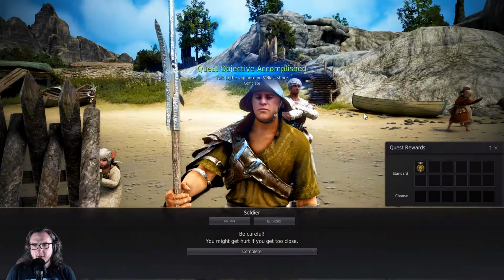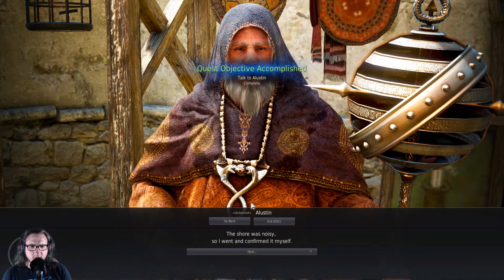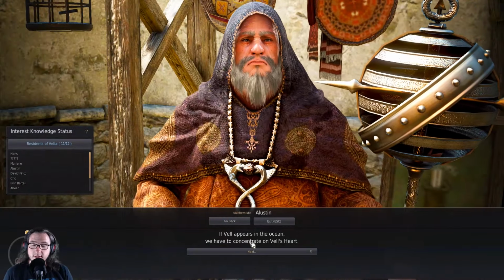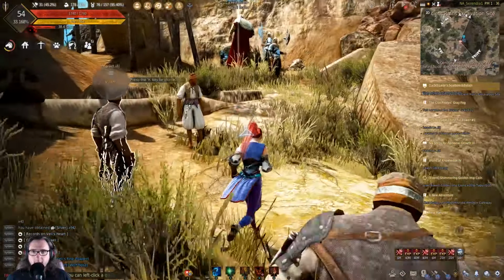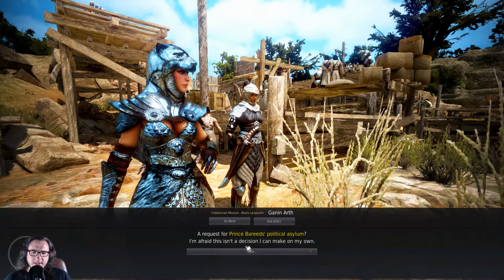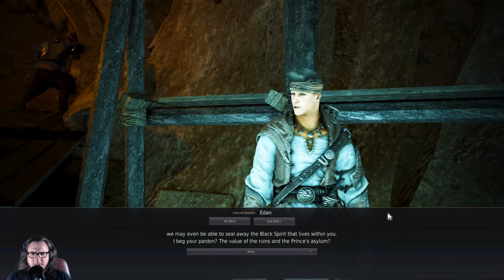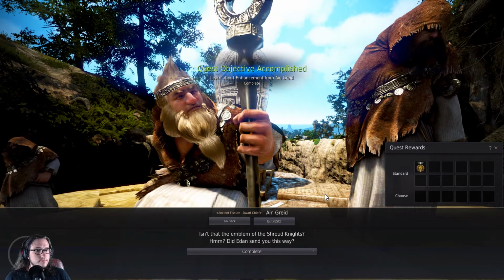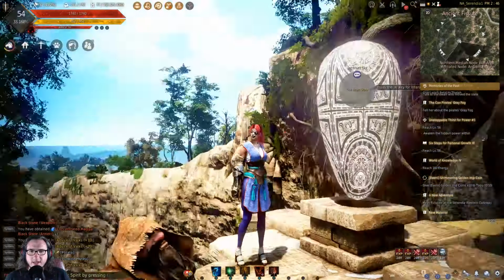"The Bautt Slate" - Black Desert Online Remastered - Ep39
What is up Apex here playing Black Desert Online. Today I found the bautt slate and now i need to fix it.

Game Description:
  Black Desert Online is a sandbox, living-world MMORPG. Experience fast-paced, action-packed combat, hunt monsters and huge bosses, fight with friends in a guild to siege nodes and region castles, train your life skills such as fishing, trading, crafting, cooking, and much more! Players will enjoy jaw-dropping graphics, intuitive skill-based combat, and an immersive story encased in our expansive world that’s just waiting to be explored. Accompanied by a Black Spirit, a companion whose destiny is intertwined with their own, players will discover the secret of the Black Stones and the history of their corrupting effects

             1. Watch To The End.

3. Leave A Nice Comment. [First To Put TeamOhSoAmazing In There Comment Will Get Pinned]

             4. Have A Great Day :)